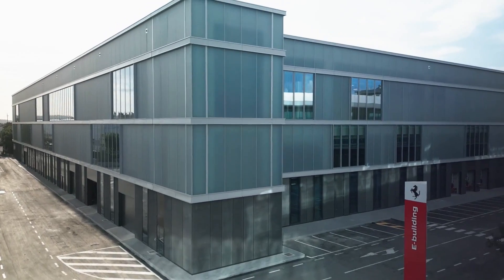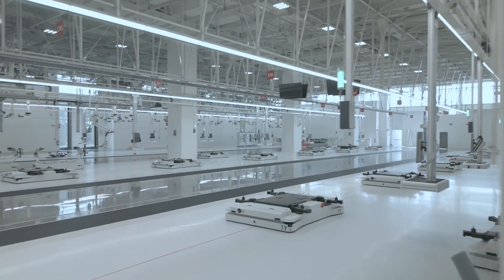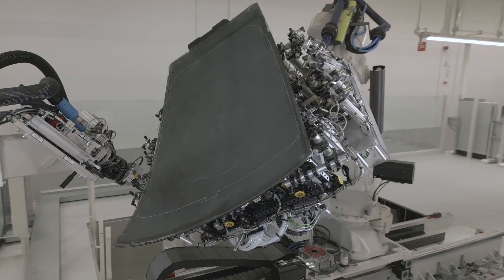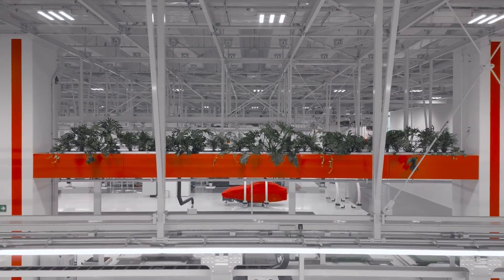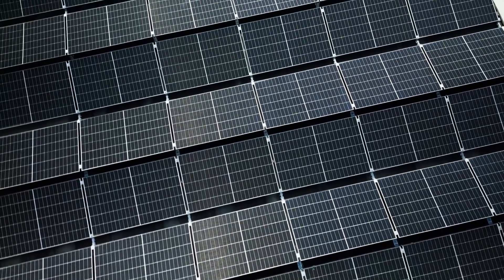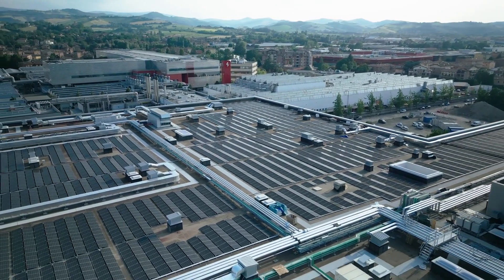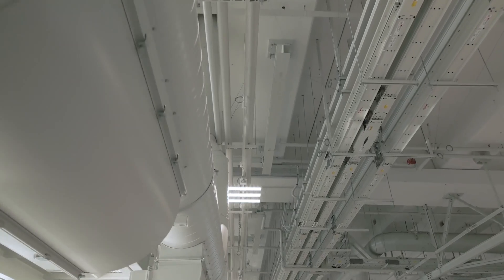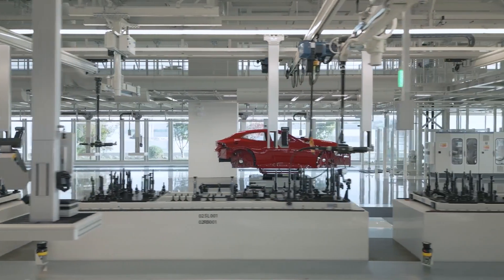Ferrari’s New E-Building In Maranello Opens Its Doors | Ferrari e-building Production Facility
The new factory will be responsible for building electric motors, batteries, and axles.

Ferrari built a new factory in Maranello, supporting the production of several models, including its first EV.
The high-voltage batteries, electric motors, and axles for the EV will also be assembled in-house.
Ferrari’s E-Building has 42,500 m2 of total space across four floors and is designed with sustainability in mind.
Ferrari inaugurated a new production facility in Maranello, where it will produce its first EV, alongside other hybrid and ICE models. The “E-Building” has been under construction for the past two years, and will host the in-house assembly of high-voltage batteries, electric motors, and axles, supporting the production of future models.

The new facility has a total footprint of 42,500 square meters (457,466 square feet) across four floors. To facilitate the expansion, Ferrari bought 39 buildings in Maranello, and reclaimed “unlovely industrial land”. The company has also improved the road network and will create 1,400 new parking spaces.

The design of the building with opaline and transparent glazed panels is the work of Bologna-based Mario Cucinella Architects, with a great emphasis on energy efficiency and sustainability. The facilities store, and recycle the rainwater, have clever insulation and thermal properties year-round, and an A/C system powered by renewable energy. Furthermore, the 3,000 photovoltaic panels on the roof produce a peak output of 1.3 MegaWatts, contributing to a “nearly zero energy building performance”.

Besides human workers, Ferrari will also use “anthropomorphic robots” in the new production line. The workstations are “reconfigurable and highly ergonomic”, featuring “multi-adjustable arm hooks”. Employees will also have access to recreational areas and an educational center, while 30 percent of the total space is left free for “future development”.

The company shared photos of the facility, showing shells of the Purosangue SUV and the SF90 XX supercar being assembled on the new production floor. As for the yet-unnamed EV, this is expected to debut in late 2025, with Ferrari keeping its cards closed about its design and specs. A recent report suggests that the first electric Ferrari will cost over €500,000 ($537,000) before options.

Ferrari CEO, Benedetto Vigna, said that the name choice is not just about electric, praising the flexibility of the new plant that will support the automaker’s “multi-energy strategy”. Ferrari Chief Technologies and Infrastructures Officer, Davide Abate, gave a more detailed explanation, mentioning three words as the inspiration behind the E-Building’s name: “evolution, environment, and energy”.

Silva Gabrielli, Ferrari Chief Digital and Data officer said that for the development of the E-Building they scouted “all the latest technology that supports this kind of industrial facility, and identified the most promising for the next 20 years”. The highlight is the ultra-wide band (UWB) technology which has been integrated into the infrastructure, offering security and “precise positioning accuracy”.

Ferrari says that the E-Building is already “completely operational”, and currently goes through the “ramp-up phase”. The company didn’t give away details about the official start of production, or the particular models that will be manufactured at the new factory.

Source: Carscoop